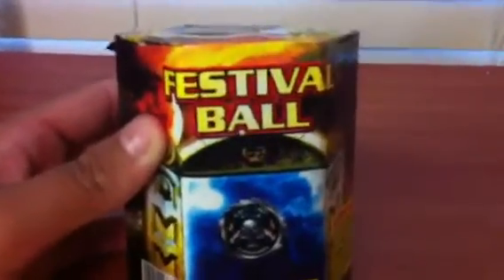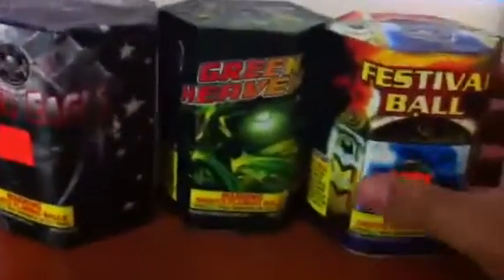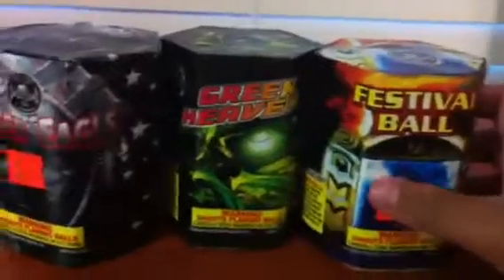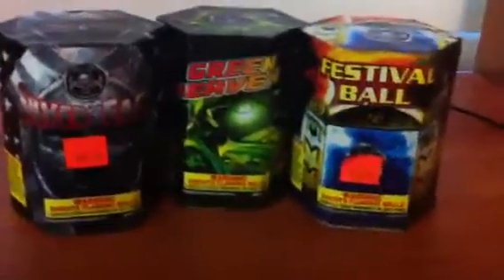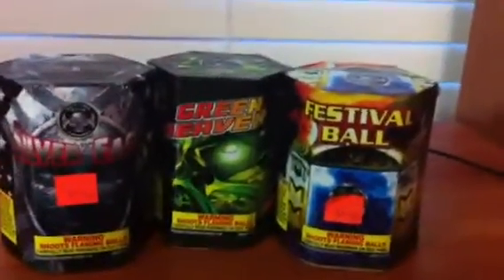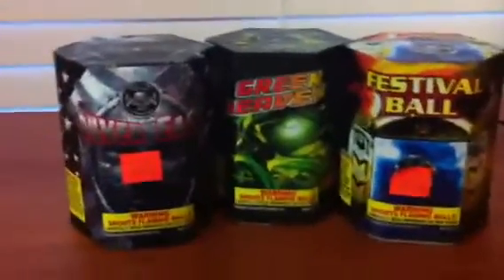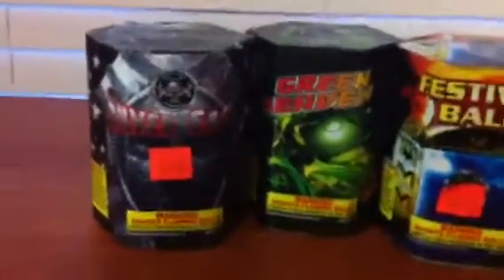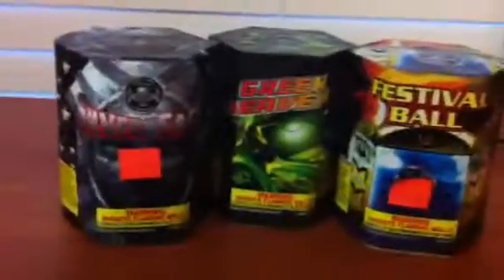2013 4th of July stash part 2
Firework